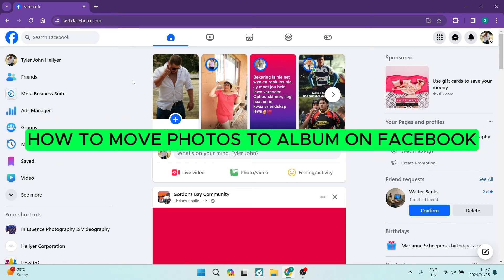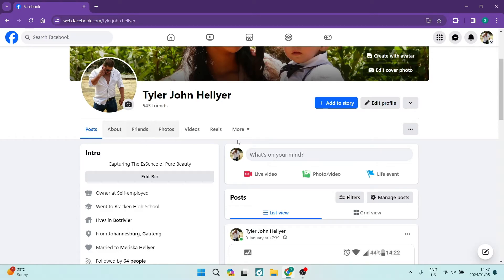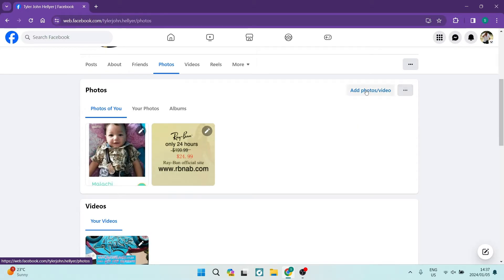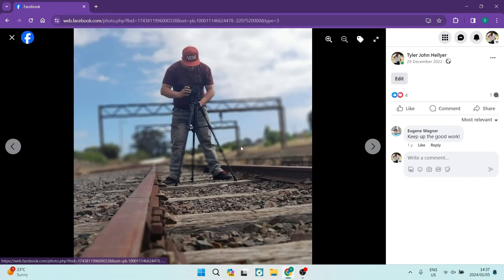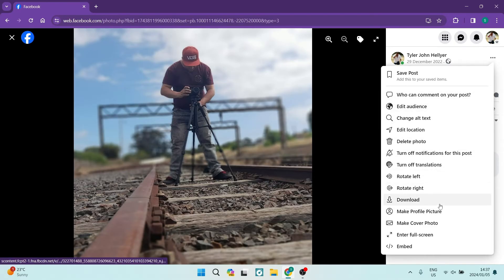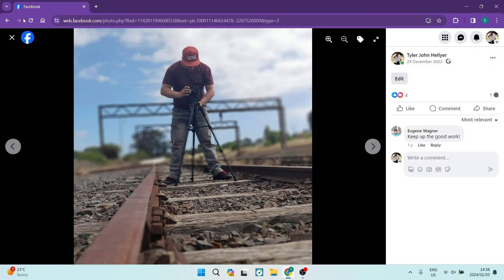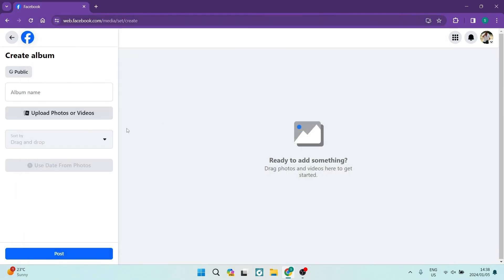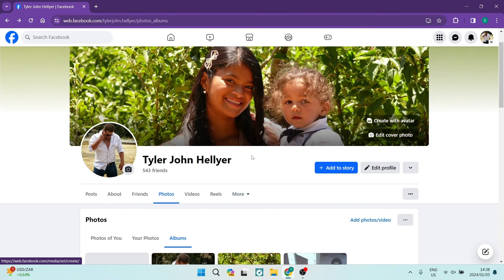How to Move Photos to Album on Facebook in 2025 | Facebook Tutorial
In this video 'How to Move Photos to Album on Facebook,' we'll show you the easy steps to organize your Facebook photos systematically. Creating albums is a great way to declutter your profile and neatly categorize your images. Whether you want to group photos from an event, vacation, or specific theme, this tutorial will guide you through the process. Learn how to move your existing photos to dedicated albums on Facebook, ensuring a more organized and visually appealing profile.

Timestamps

Intro – 00:00 – 00:09
Moving Photos – 00:10 – 01:33
Outro – 01:34 – 01:45